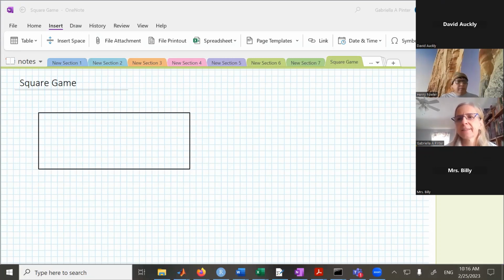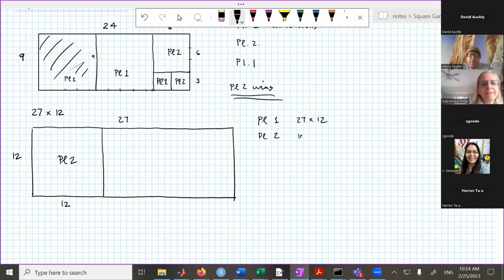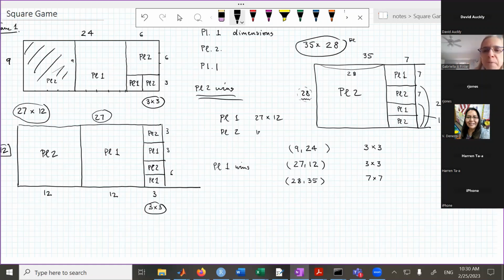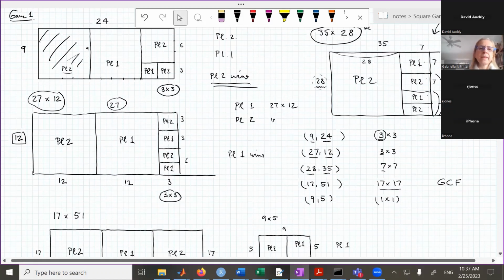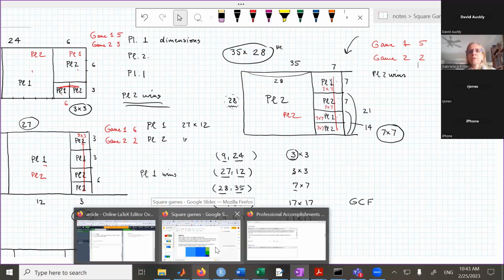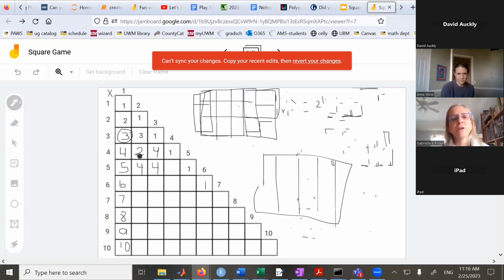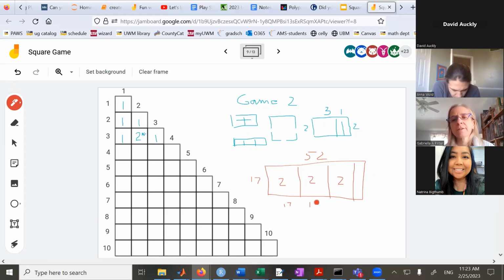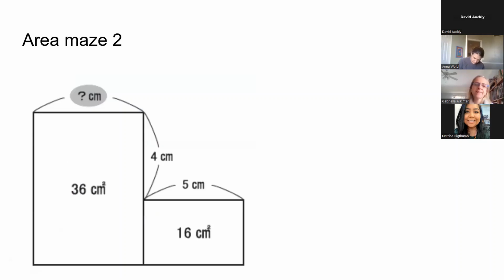Square Game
Gabriella Pinter gave this presentation for a Navajo Math Teacher workshop on 2-25-23.